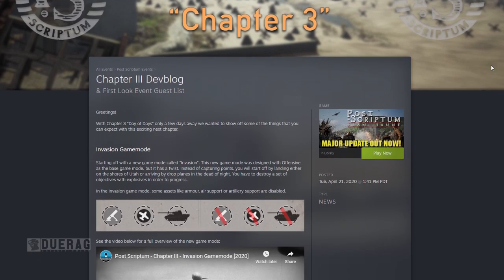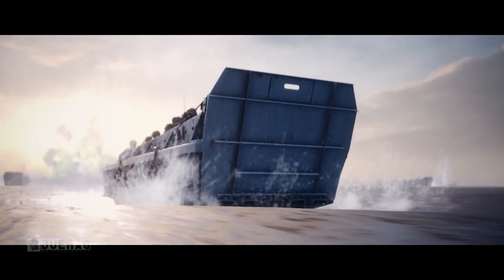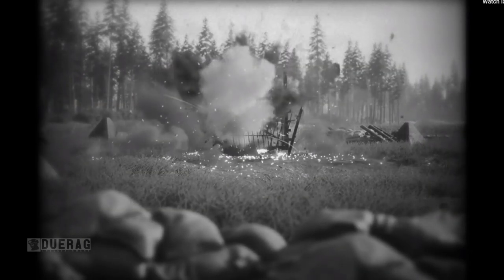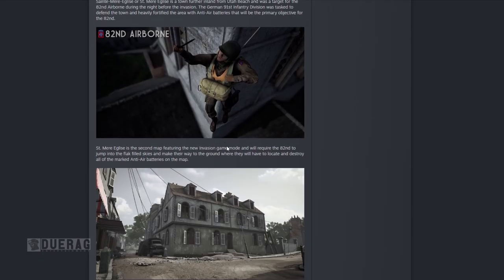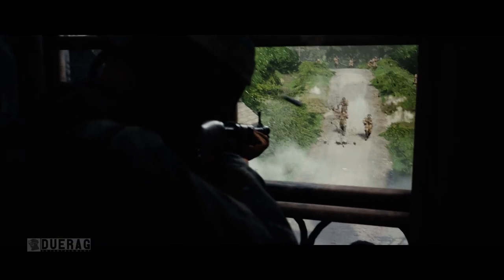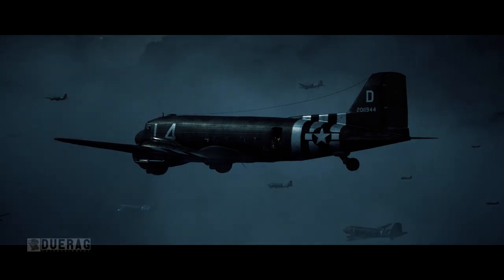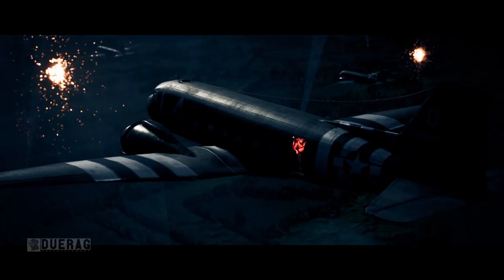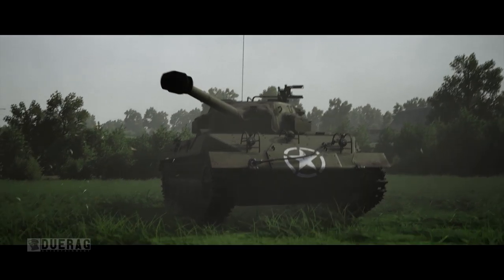POST SCRIPTUM - The Beginning Of The End - Chapter III Days of Days Devblog News & Updates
What inspired this stream?

The Developers of Post Scriptum Decided to generously give me 3 Keys to give away so I decided to stream!

What is Post Scriptum??

Post Scriptum is a large scale, tactical multiplayer shooter set during Operation Market Garden in WW2 and developed by Periscope Games.Experience a full-scale battlefield with 80-Player Servers, 50+ usable vehicles, Squad roles, Supply runs and Base Building. Post Scriptum is a unique experience, recreating a Historically Accurate, Immersive & Realistic gameplay.

Songs Used;